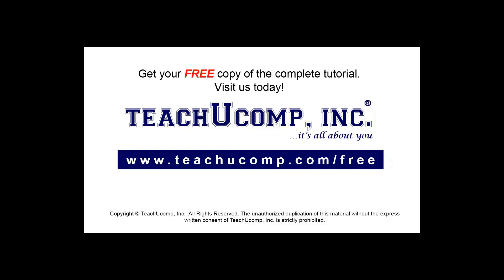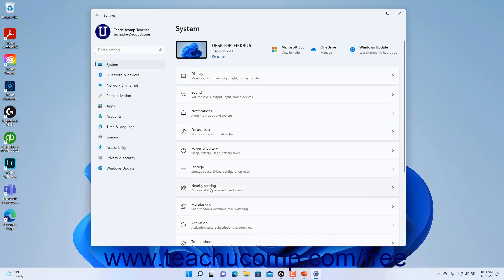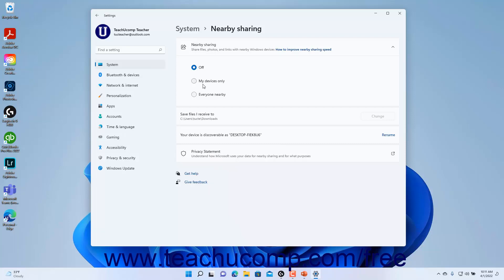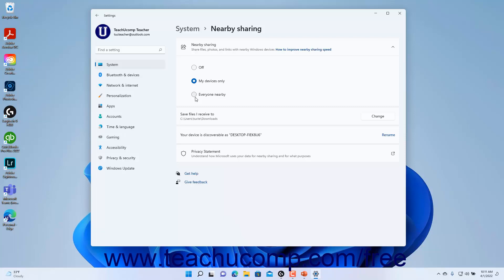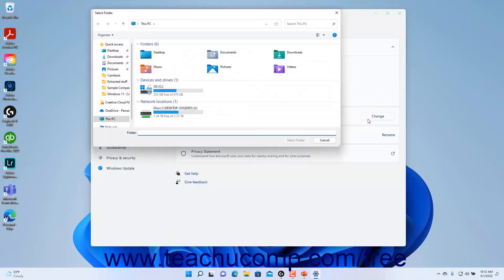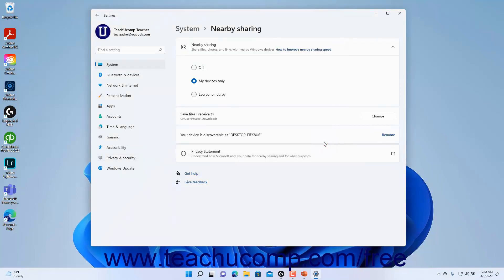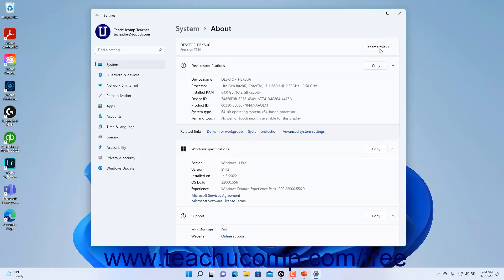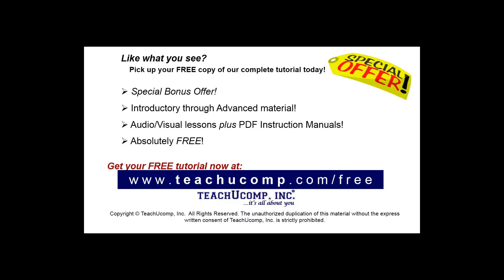Learn How to Change the Nearby Sharing Settings in Windows 11: A Training Tutorial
Learn how to change the Nearby Sharing settings in Windows 11 A clip from Mastering Windows Made Easy.